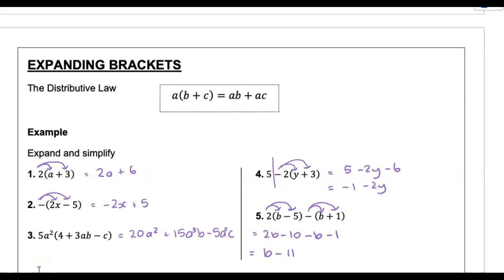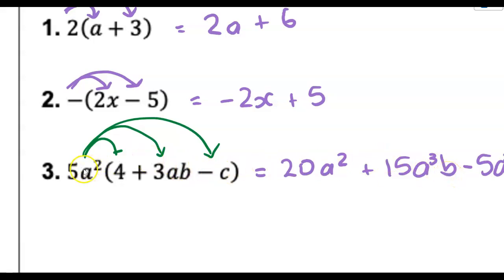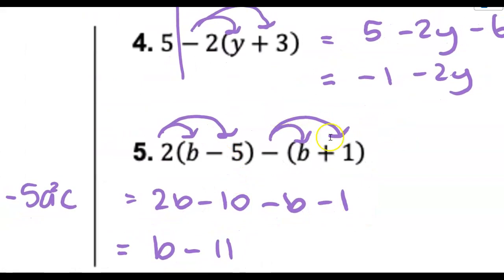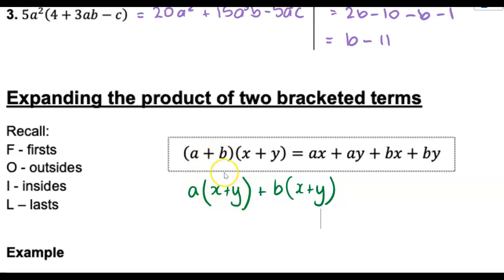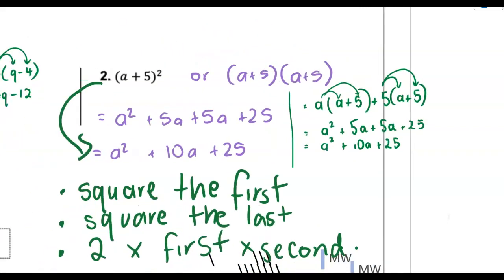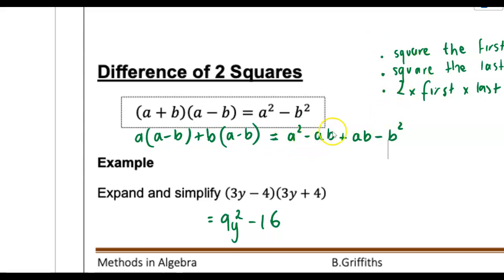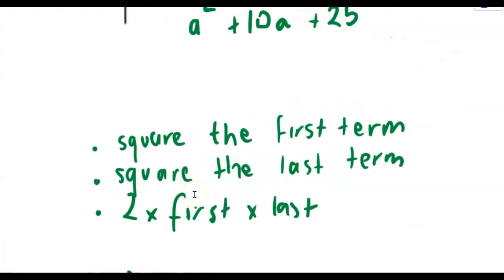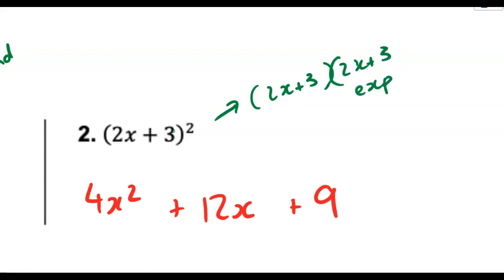Yr 12 Adv Expanding